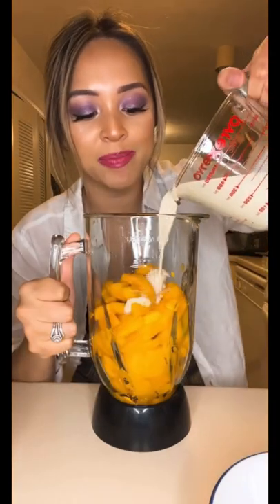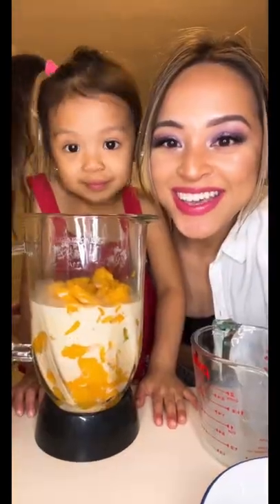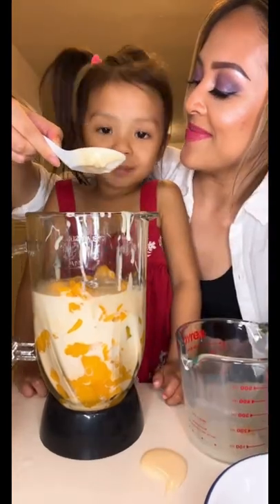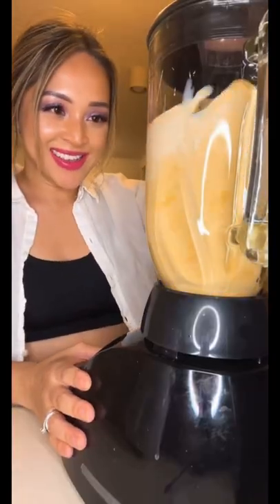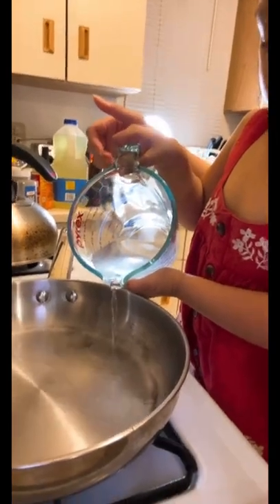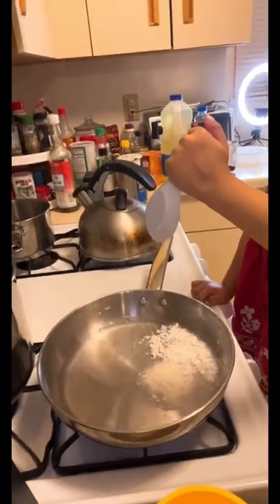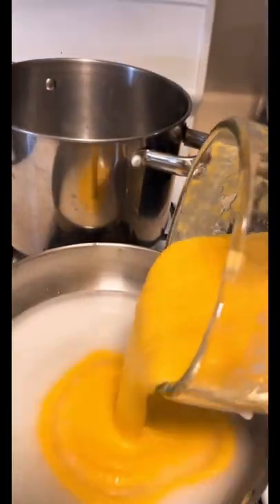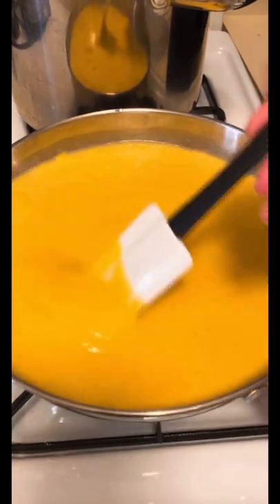Making mango ice candy!